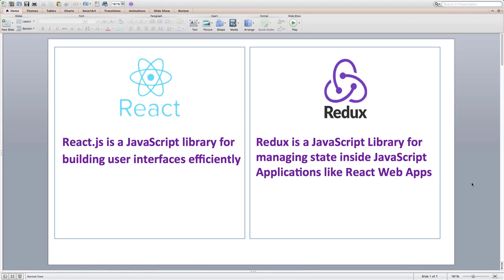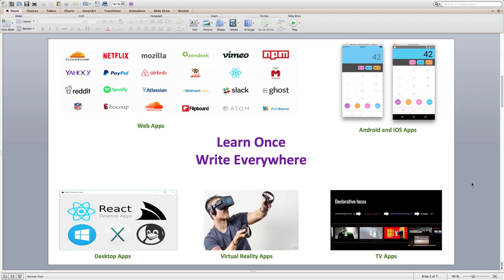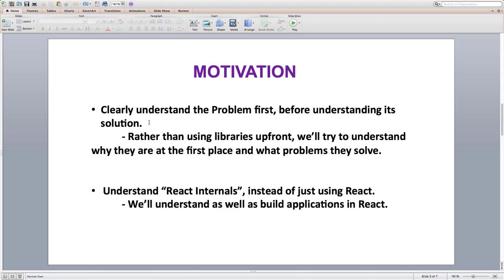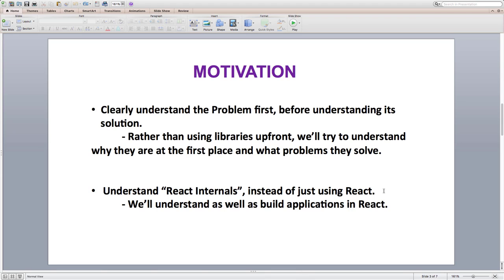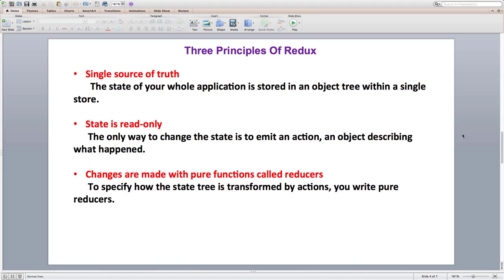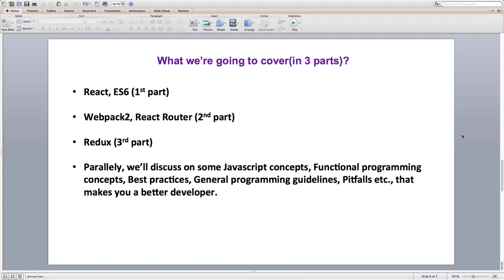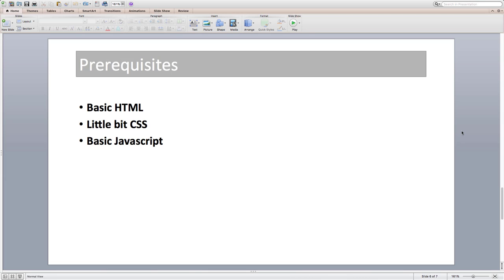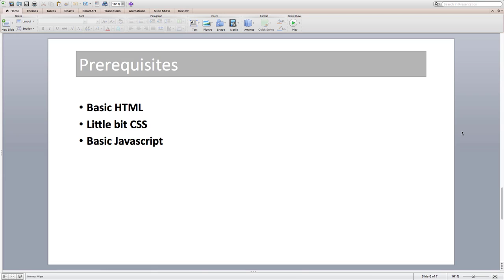Lecture 1 - Course Introduction